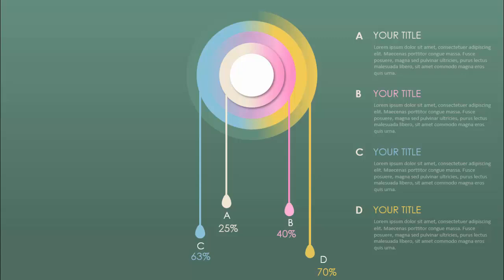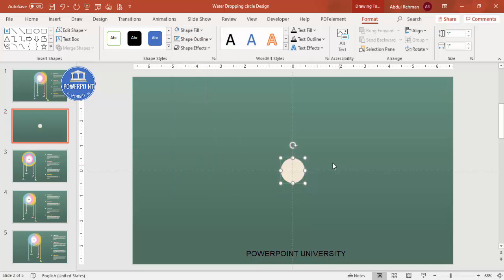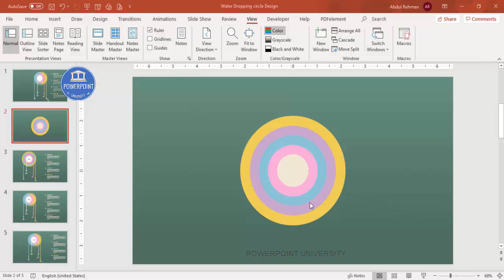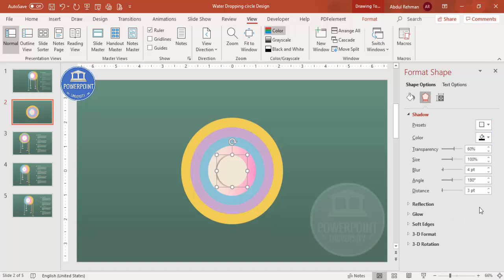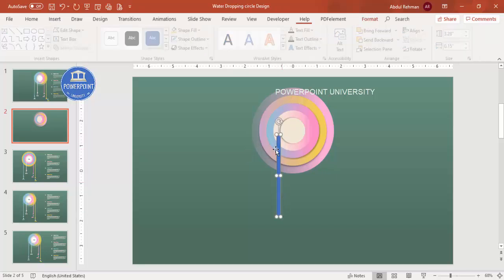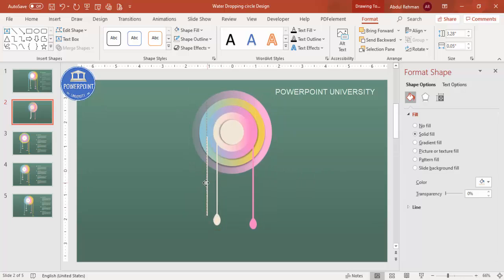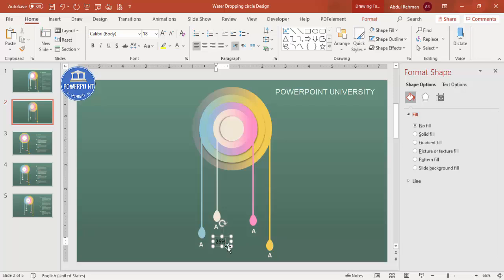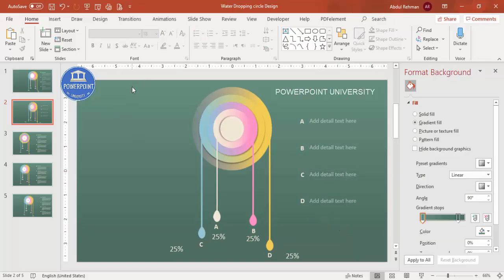4 Options Water Droplet Design in PowerPoint